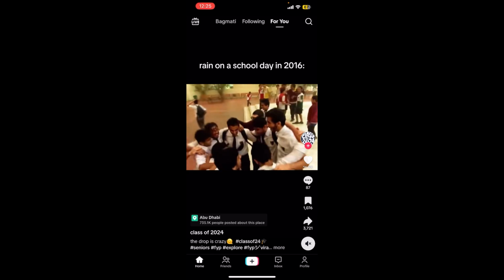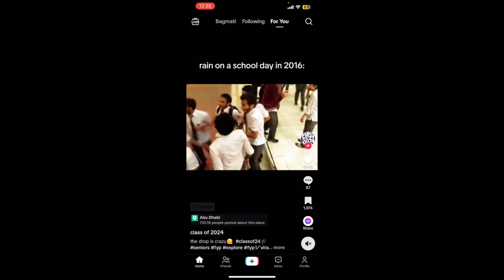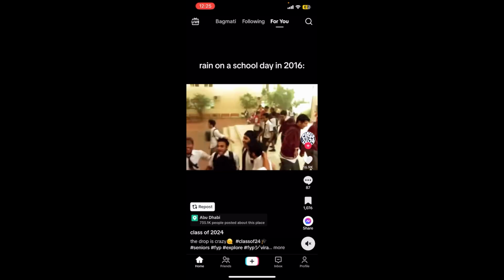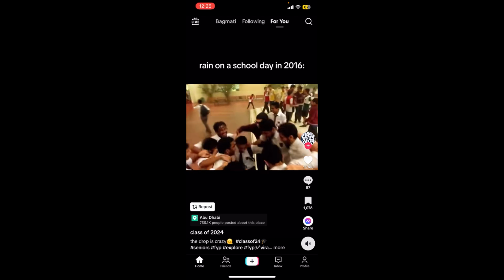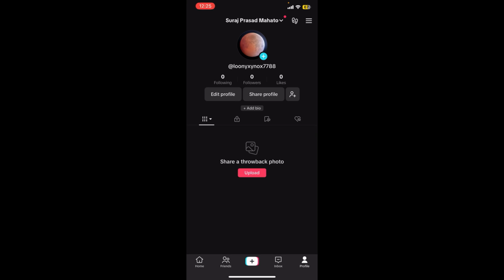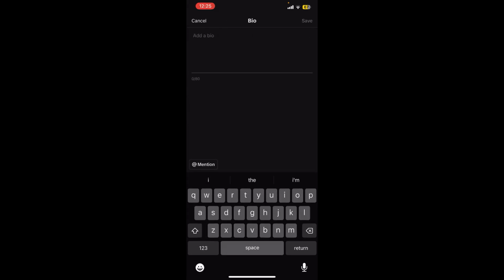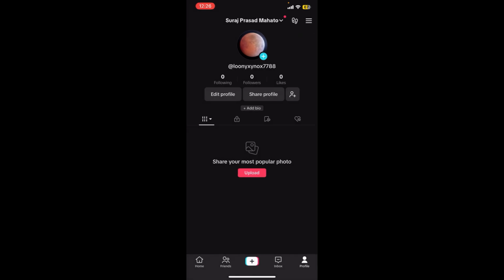How to Add Links on Tiktok Bio 2024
Looking to share more links with your TikTok followers? This video will guide you through adding multiple links to your TikTok bio. Learn how to use link aggregation tools and make your bio a hub for all your important links.